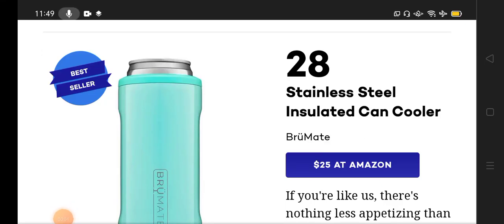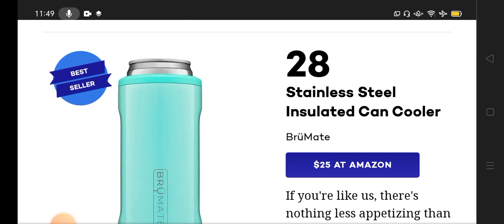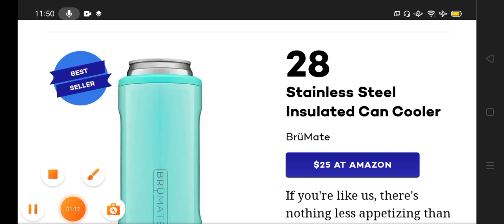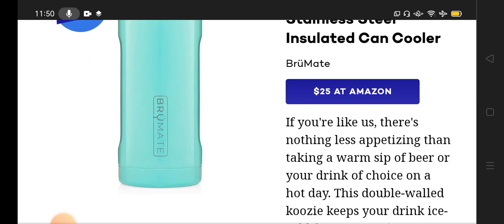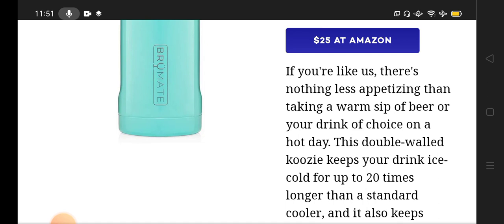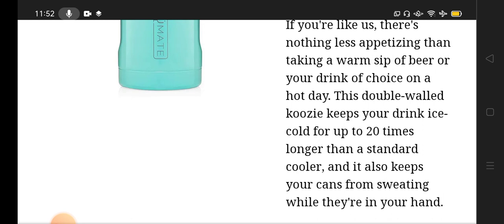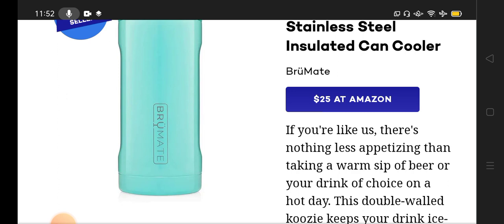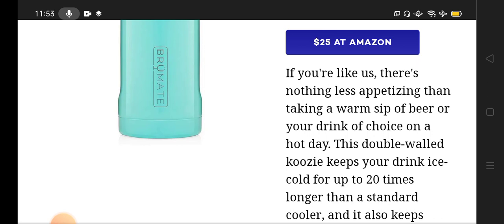One Of The Best Selling Products on Amazon (Stainless Steel Insulated Can Cooler).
what is Amazon.
how to earn money from Amazon.
how to sell products on Amazon.
how to find best selling products on Amazon.